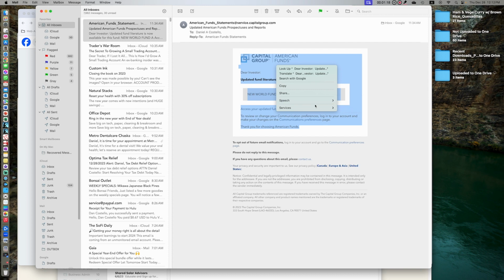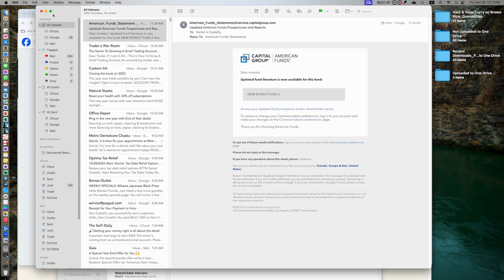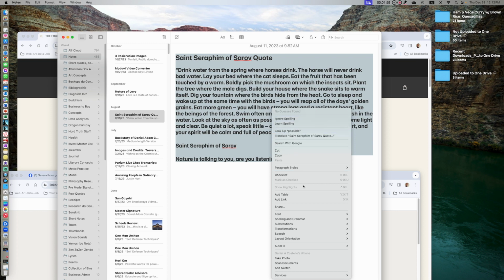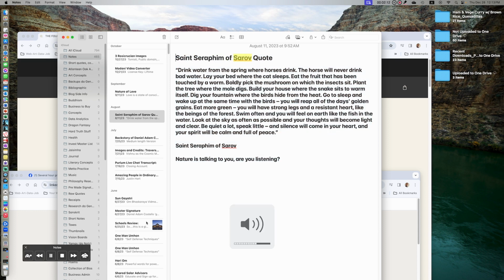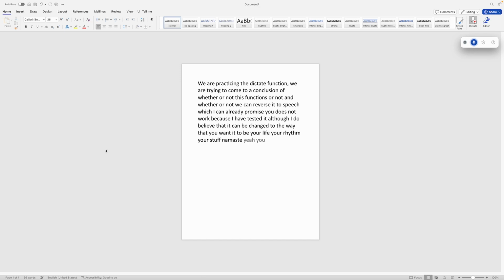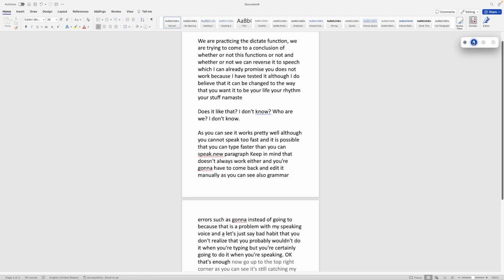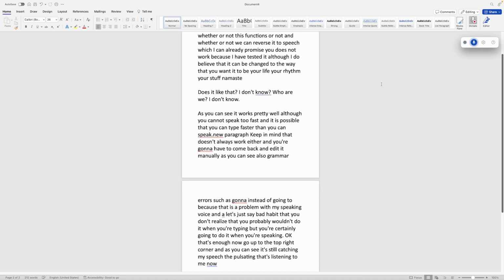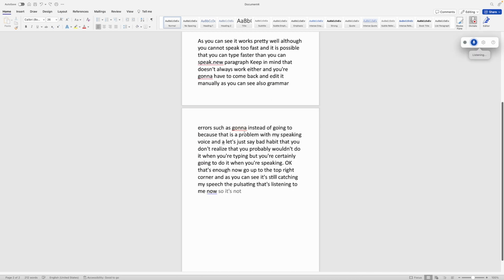Text to Speech and Speech to Text Demo_Costello Port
Quick Demo on How to Have Text Speak Aloud and How to Dictate your Speech to Text in Microsoft Word

This is done on a Mac

PC may have different settings and functions to play with ;)